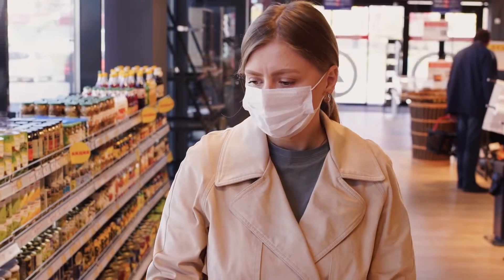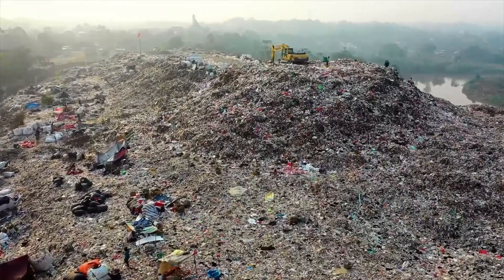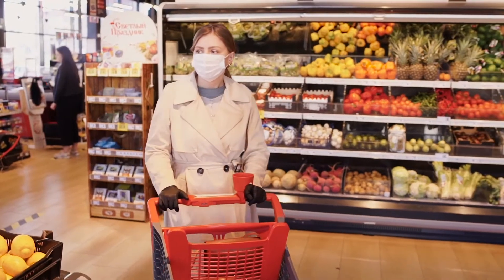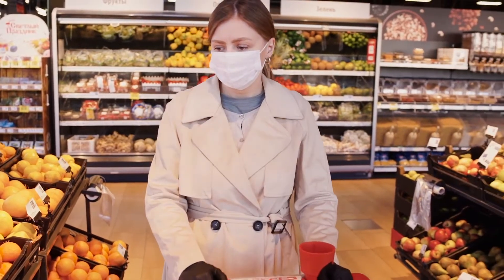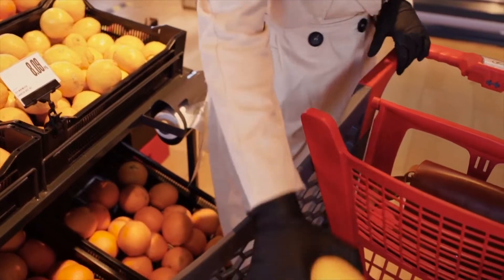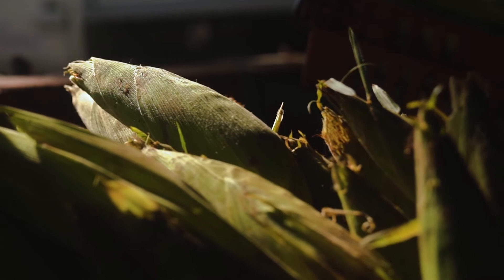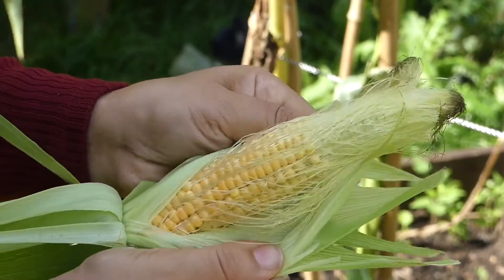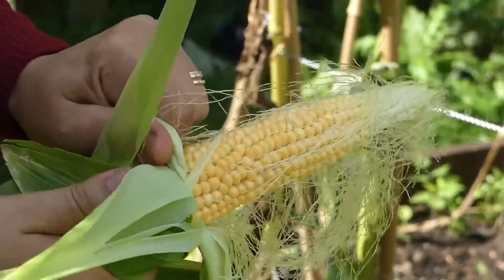Cumulus Green 2022 - Honorable Mention - Corn husk bioplastic project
Corn husk bioplastic project by Pack-a-husk team (Valeria Munoz Cardenas, Diego Nunez Garcia)/ Universidad de Monterrey, Mexico